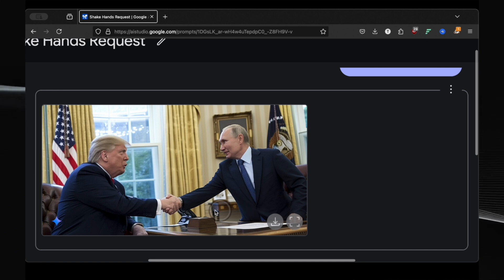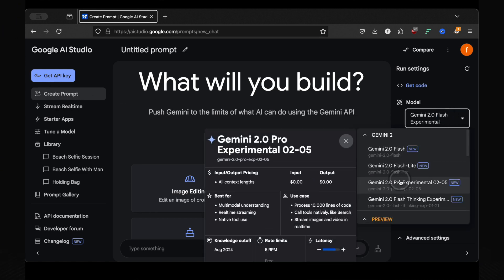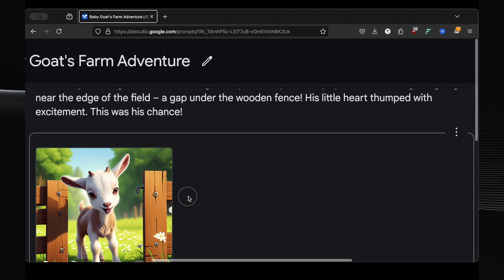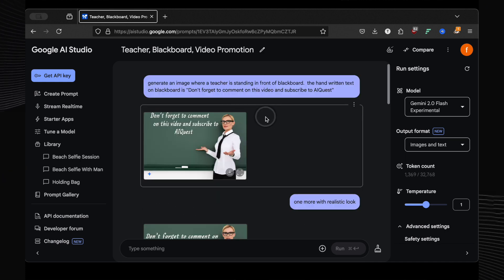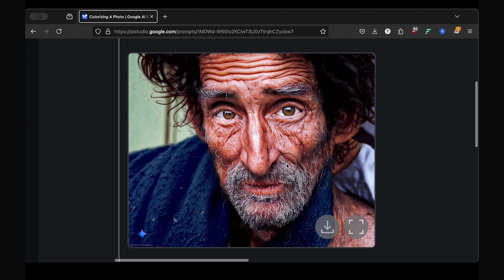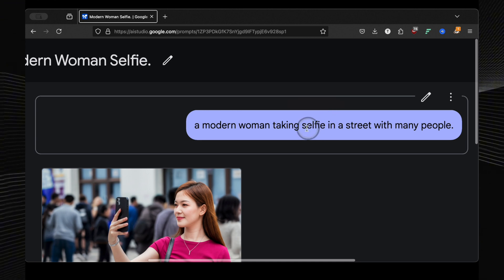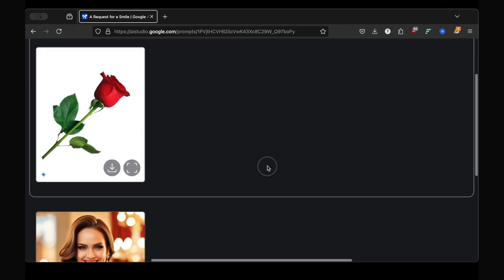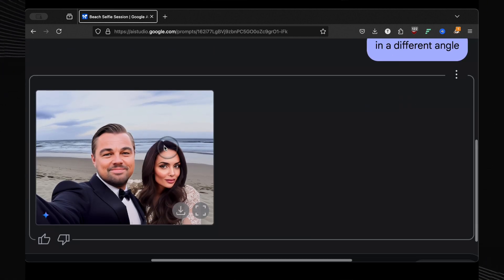This Changes EVERYTHING for Photos (Seriously)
Prepare to have your mind BLOWN by Google's NEW Gemini 2.0 Flash – a completely FREE, incredibly powerful AI image generator and editor that's about to change EVERYTHING! Forget complicated Photoshop – this tool lets you colorize photos, remove objects, add stunning effects, create storyboards, design logos, generate recipes with images, and SO much more, all with simple text prompts!
In this video, I'll walk you through the mind-boggling capabilities of this multimodal AI, showing you how to use it for everything from basic photo edits to complex image manipulation and generation. Get ready to unlock your creative potential!

Chapters:
* 0:00 - Intro: The INSANE Power of Gemini 2.0 Flash
* 1:30 - Setting Up Gemini 2.0 Flash in Google AI Studio
* 2:20 - Political Figures & Scene Manipulation
* 3:31 - Birthday Card Design in Seconds
* 3:57 - AI Storyboard Creation
* 4:28 -  Instant Logo Design
* 4:50 - AI-Generated Recipe with Step-by-Step Images
* 6:16 - Text Accuracy & Image Editing
* 8:03 - Photo Restoration & Colorization
* 9:45 - Scene Interaction & Object Removal
* 10:57 - Facial Expression Manipulation
* 11:51 - Celebrity Image Manipulation (Angelina Jolie)
* 13:12 - Product Placement in Images
* 13:40 - Celebrity Interactions (DiCaprio & Jolie)
* 14:12 - The Future of Image Editing is HERE